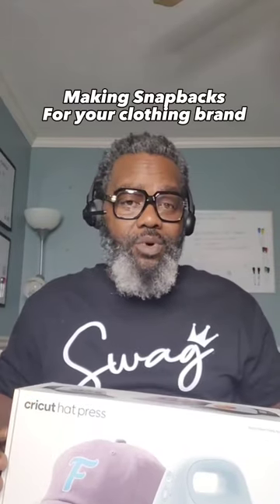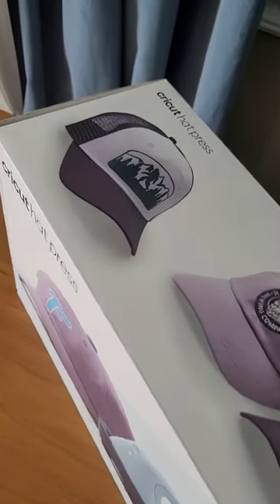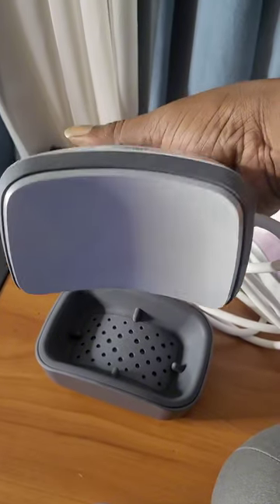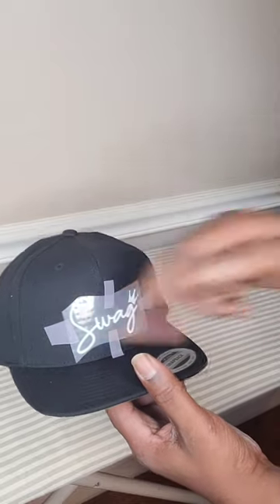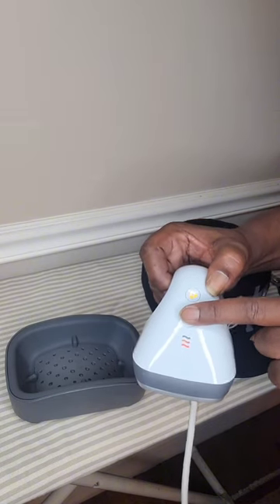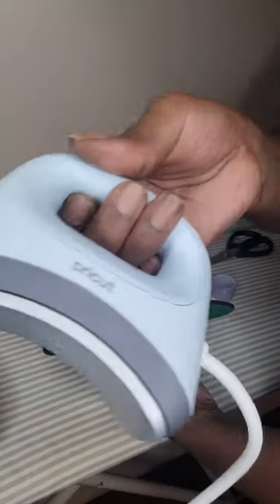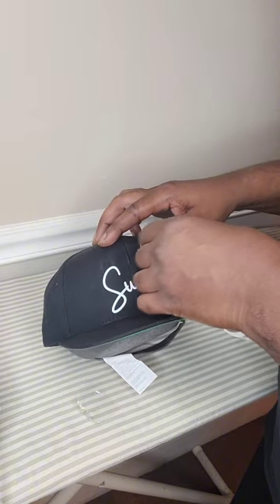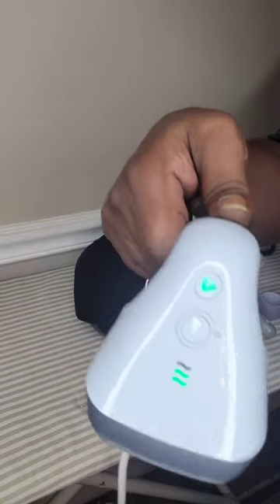How to start a t-shirt business from home | Making Snapbacks with the Cricut Hat Press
Making Snapback Hats with the Cricut Hat Press. In this episode we will be unboxing the Cricut Hat Press and customizing a Snapback Hat. We personally recommend this equipment for every start-up t-shirt business.

for the Cricut Cap Press